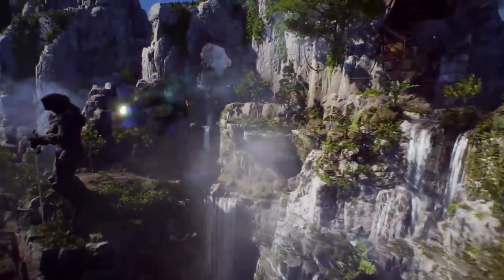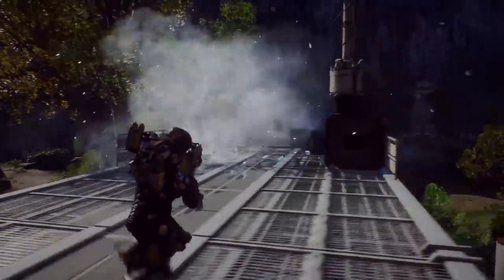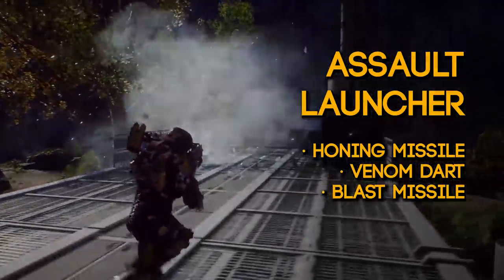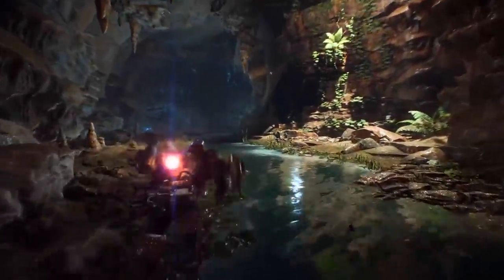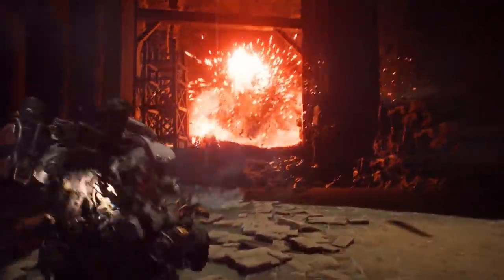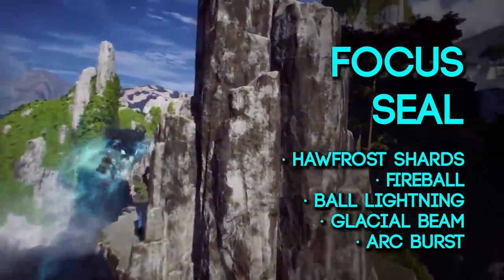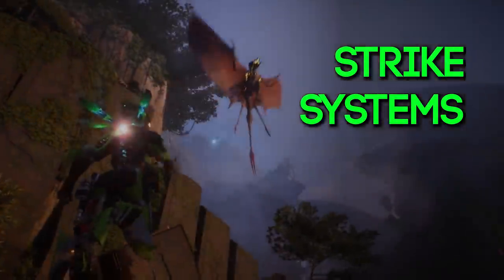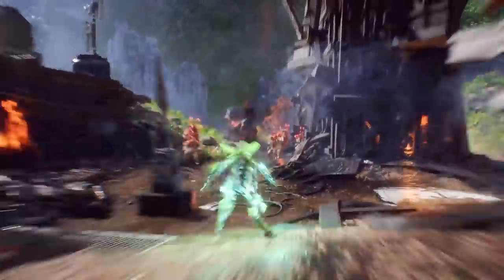Anthem | EVERY Javellin Ability and Ultimate! - ALL CLASSES - Ranger, Colossus, Storm, Interceptor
Today we go over some new gameplay of each of the classes whilst also looking at a document with EVERY SINGLE ABILITY.

Background Music is all from Epidemic Sounds.